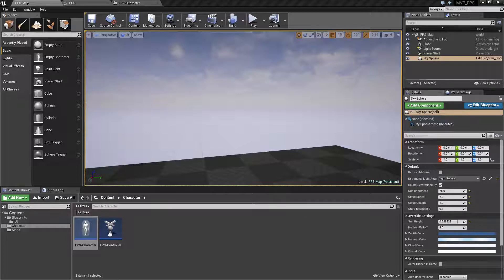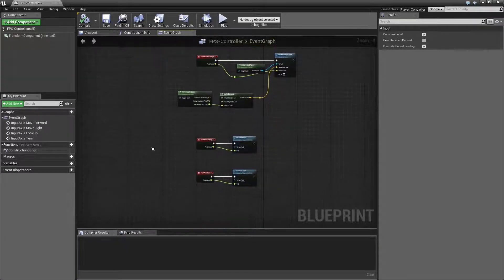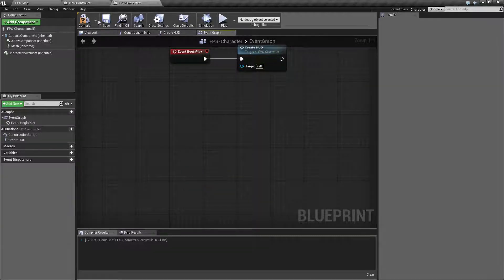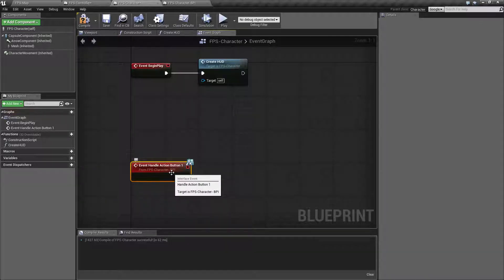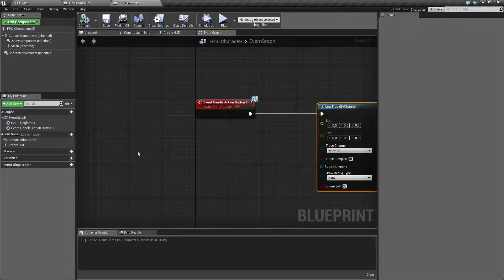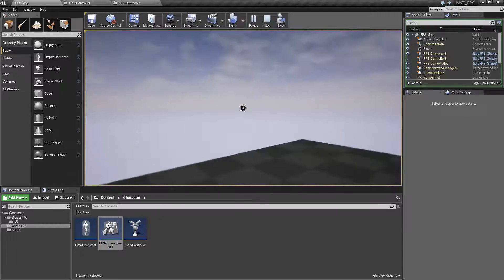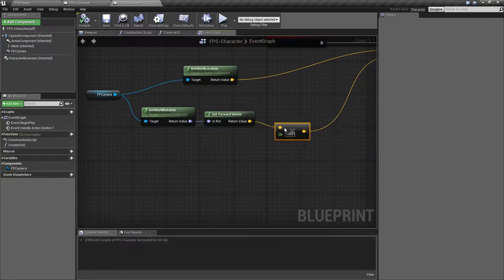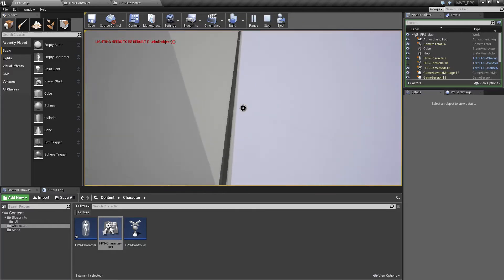MVP FPS #4 - Setup Our Line Trace ( UE4 )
MVP (Minimum Viable Product) Series showing how to create the basic prototype for a FPS (First Person Shooter) from scratch in Unreal Engine 4.

In Part 4 we will be setting up our Line Trace so we can simulate firing a simple projectile weapon.  We will use debugging to verify it is working but not actually hooking anything up to the event for hitting anything yet.

00:25 * Setup our Fire Key in the input settings
03:15 * Hook up the Event for firing in the player controller
05:39 * Create a Player BPI for handing the Fire Event
06:30 * Set the Player to use the new BPI
09:20 * Code the Line Trace in the Player
10:59 * Adding our Camera to the Player
12:00 * Fixing the Character Rotation problem
13:51 * Finishing the Line Trace